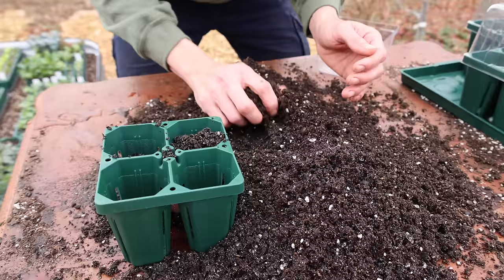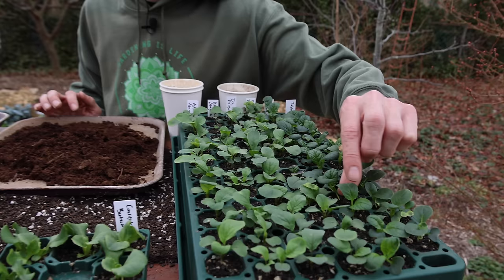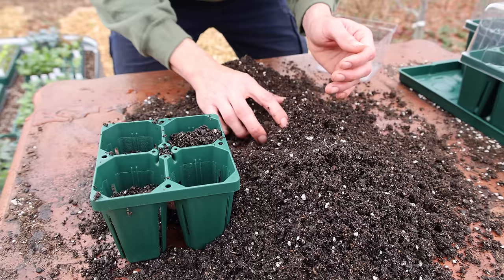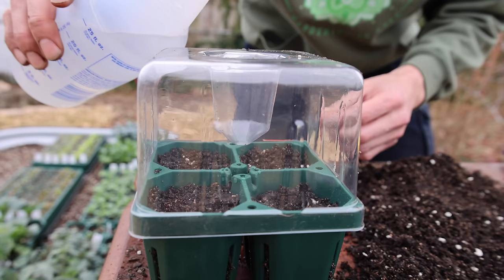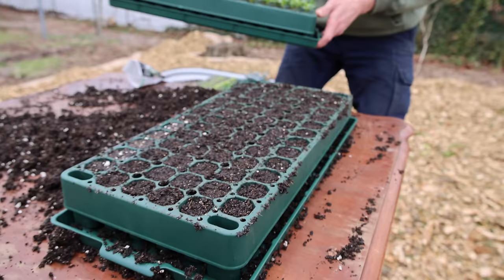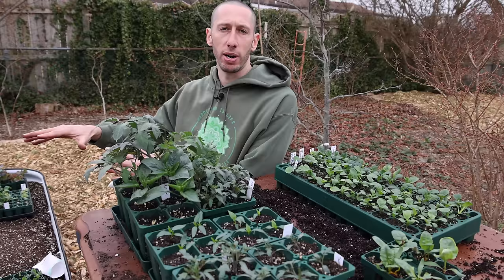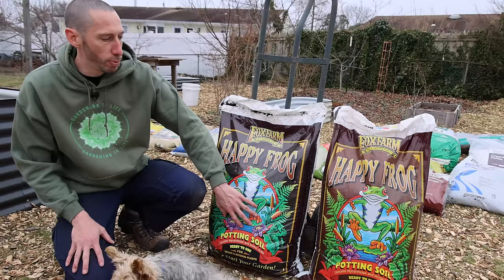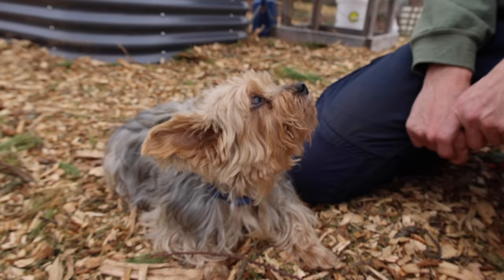This New Method of Starting Seeds Will Change Your Life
Today I want to share with you a technique of starting seeds that will change your life! I have been growing my own plants from seed for 12 years now, and throughout those years I have refined my process to make it simple, fun, and effective. If you want to get the most out of your garden starting your own seeds is the best place to start, and today I will show you how to do that.

USED THIS VIDEO! 🧰 💯